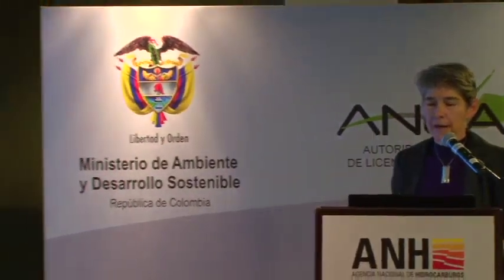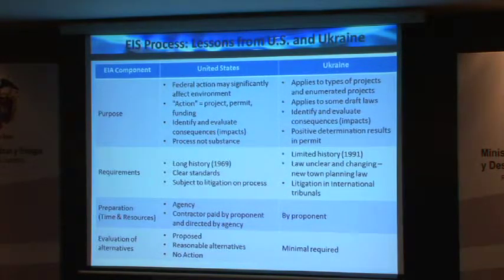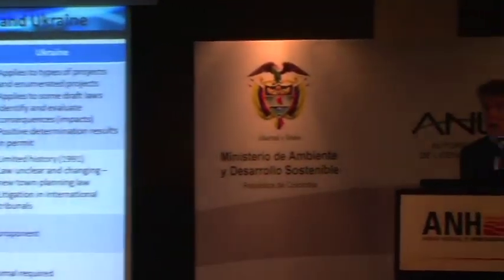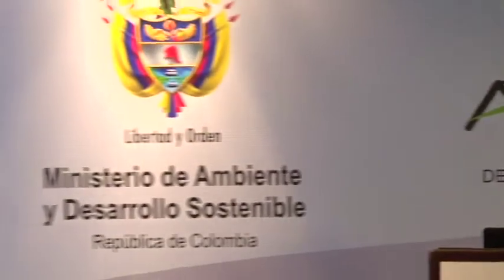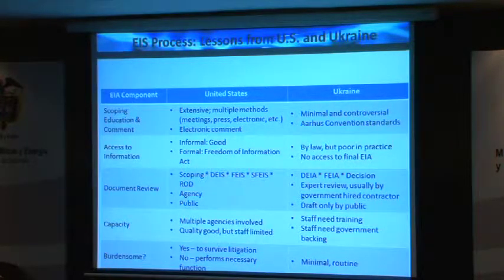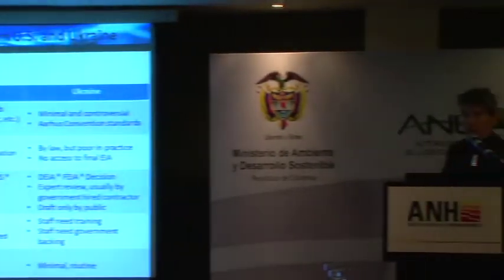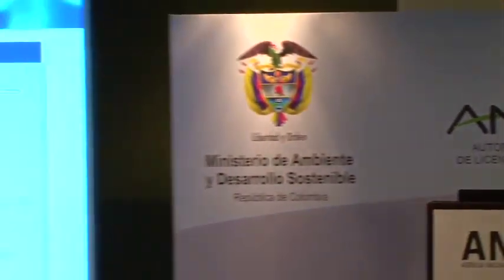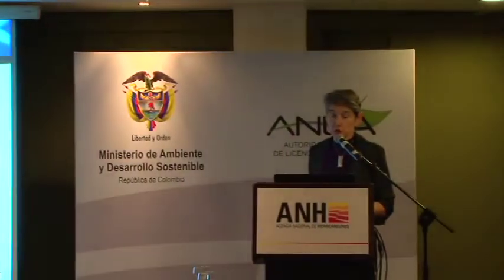4 Estructura EIA Ambiental Social Dra. Kathryn Mutz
Retos Ambientales y Sociales de las Actividades de E&P de HC en Yacimientos No Convencionales - Dra. Kathryn Mutz Profesora de Recursos Naturales Centro de Leyes Universidad de Colorado